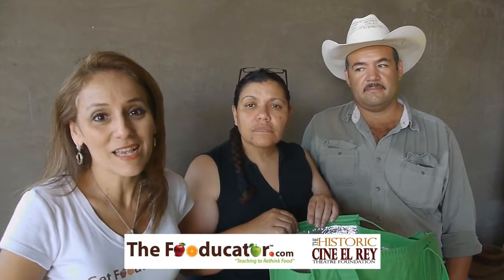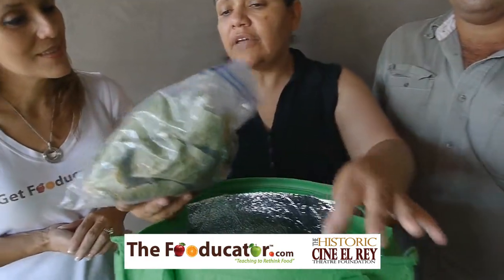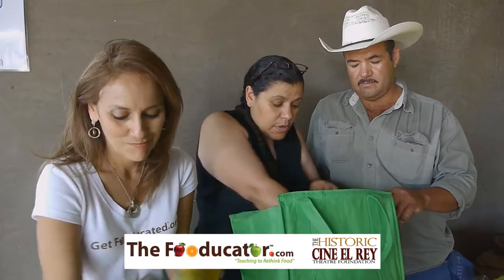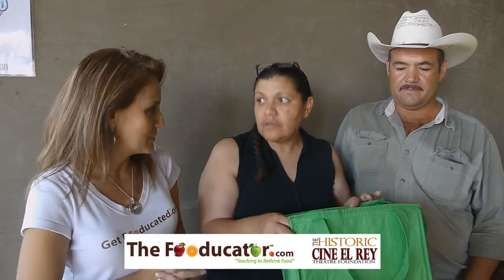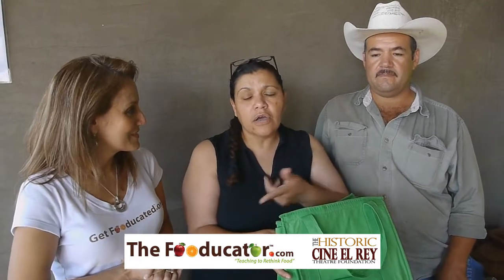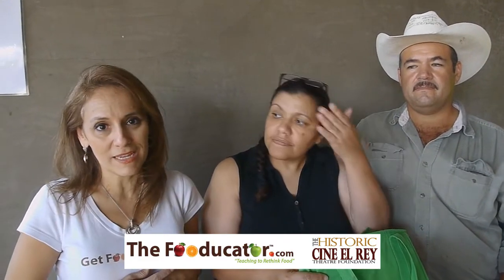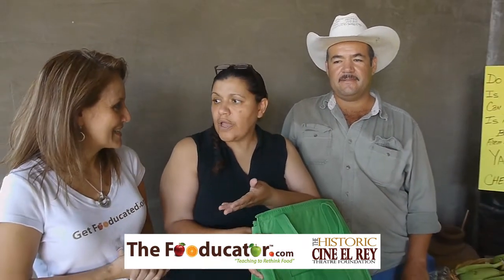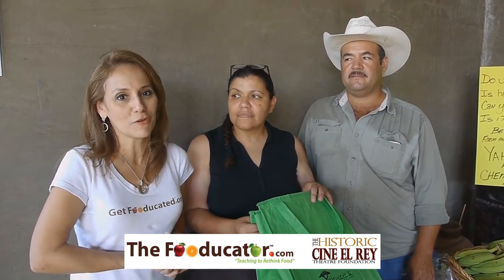Farmers Saul & Diana from Yahweh Farms CSA Program & The Fooducator™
Farmers Saul & Diana from Yahweh All Natural Farm explains the CSA Program with The Fooducator™